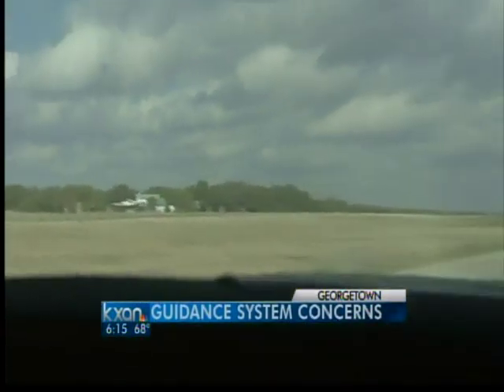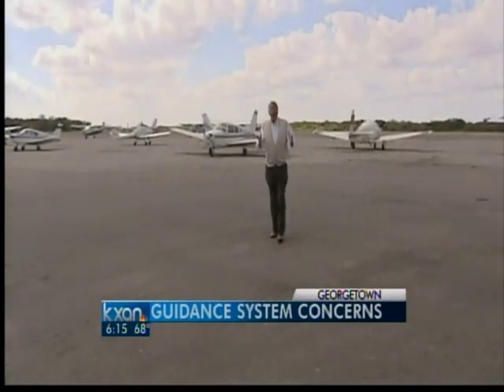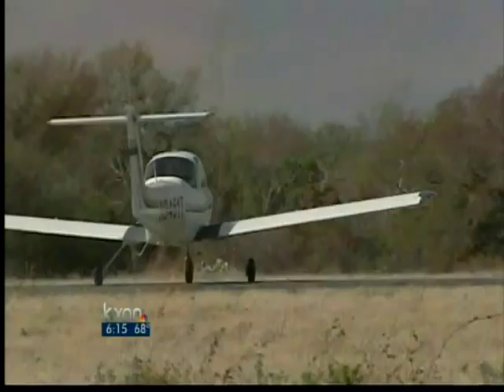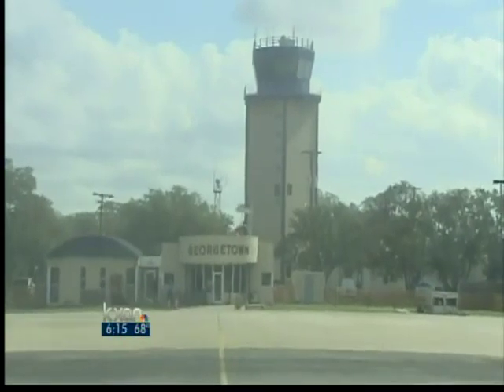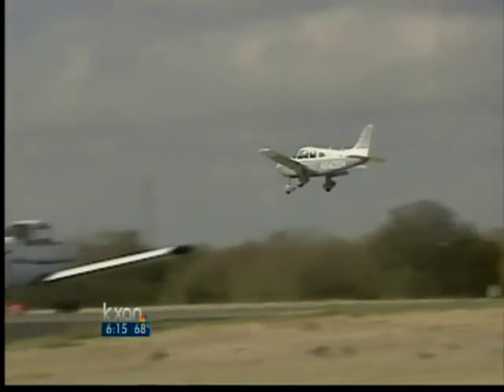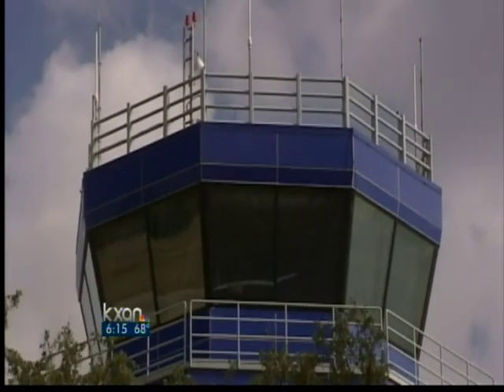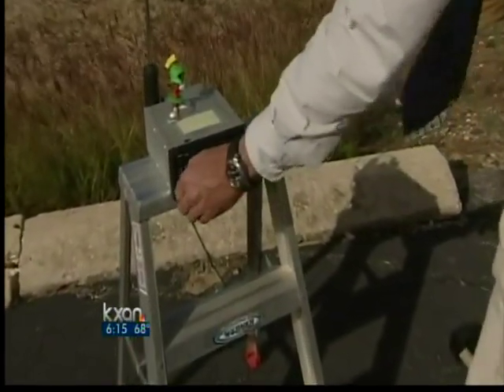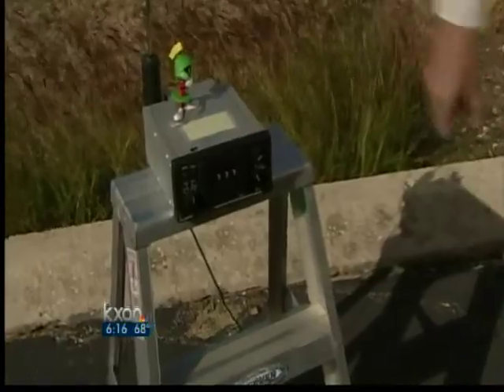Georgetown airport guidance questioned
An avionics expert is questioning the guidance system at the Georgetown Airport.